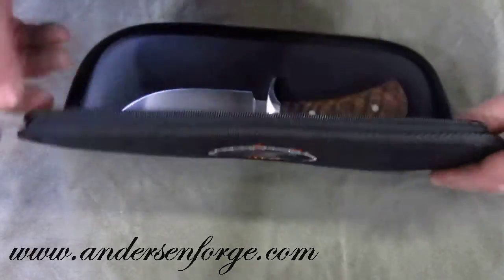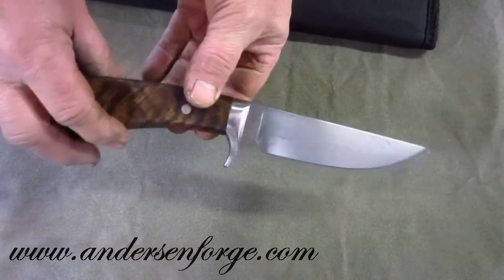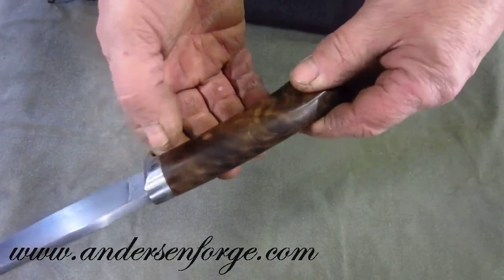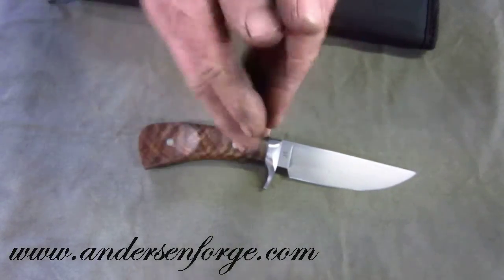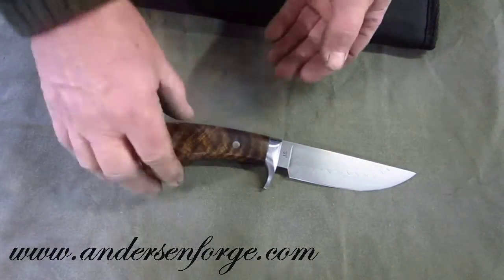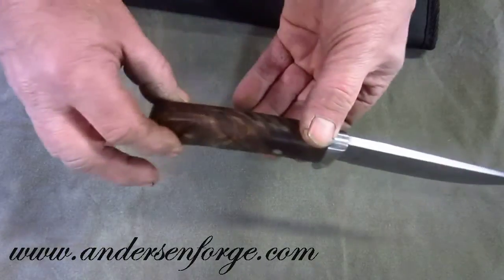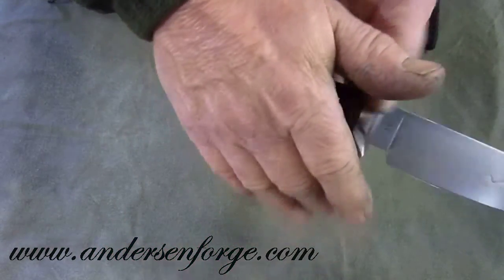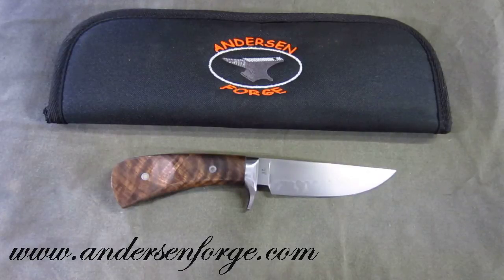Walnut Sombrero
W2 Sombrero with mortised handle